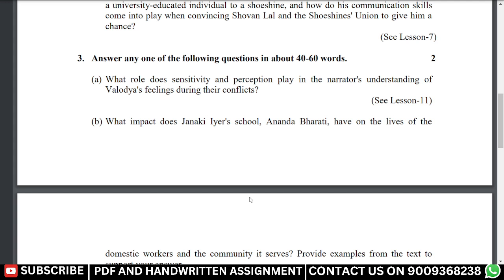How does the author illustrate the detrimental effects of noise on human health, especially in NIOS